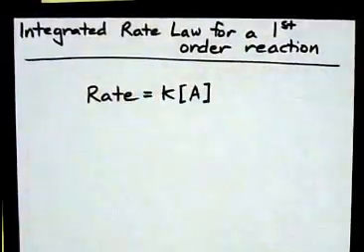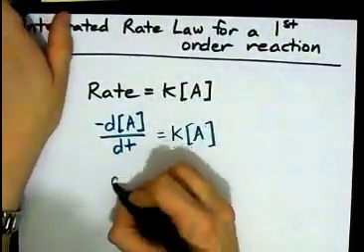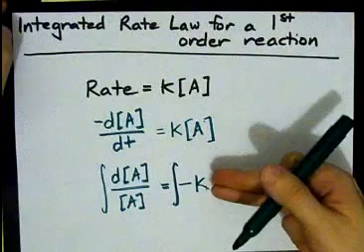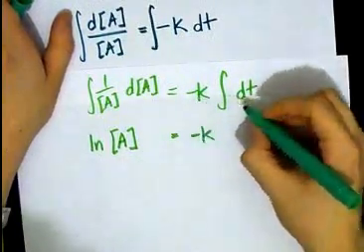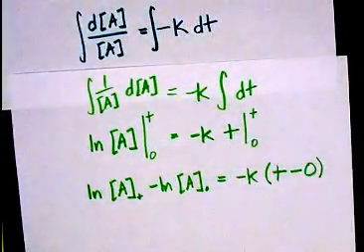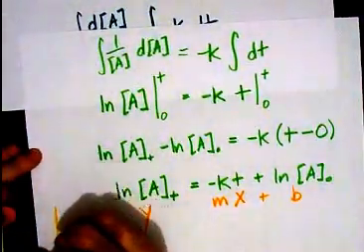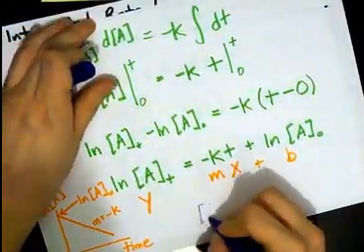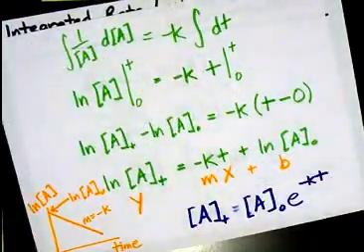Integrated Rate Law: First Order Reaction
A first order reaction has integrated rate law
[A] = [A]0 e^(-kt)
which is the same as ln [A] = -kt + ln [A]0
Which means a graph of ln [A] vs time will give a line with slope -k and a y-intercept of ln [A]0.